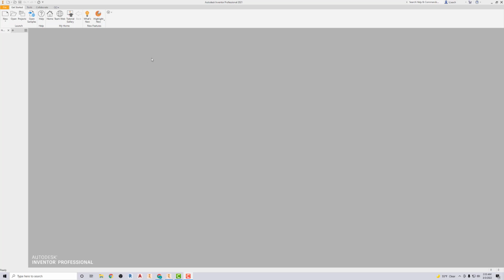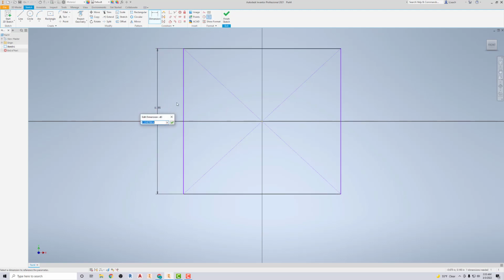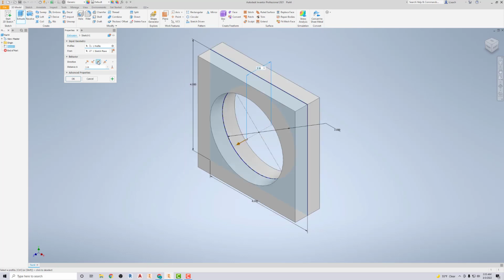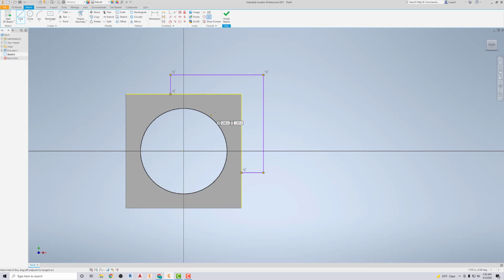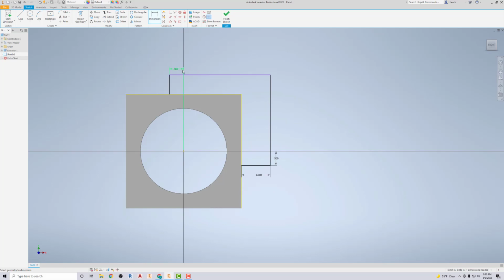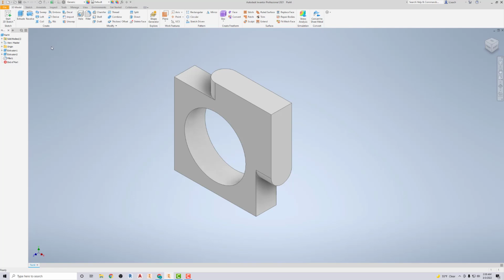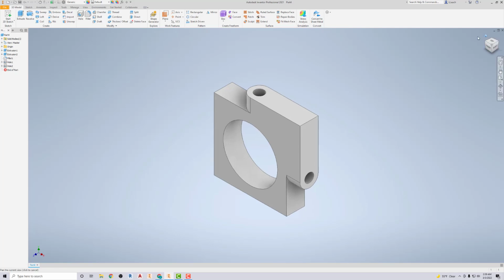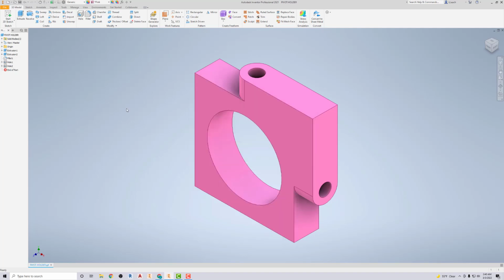PIVOT HOLDER USING INVENTOR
The Pivot Holder from page 5-33, #5 from Parametric Modeling with Autodesk Inventor 2021 book.